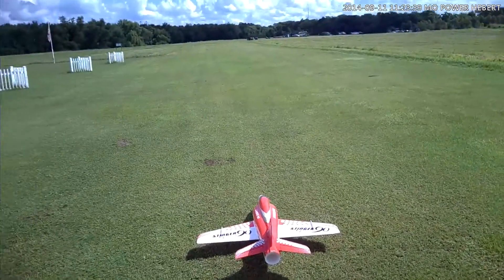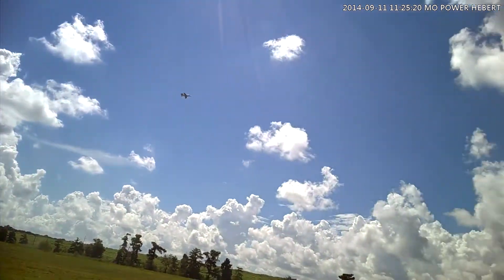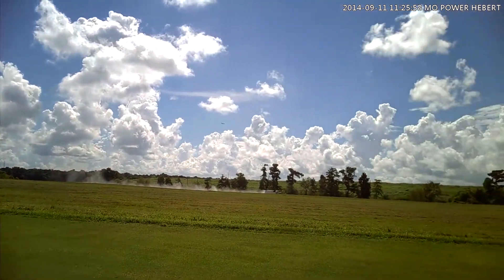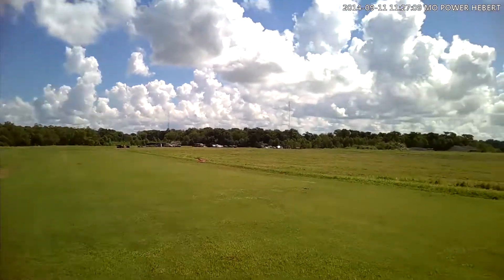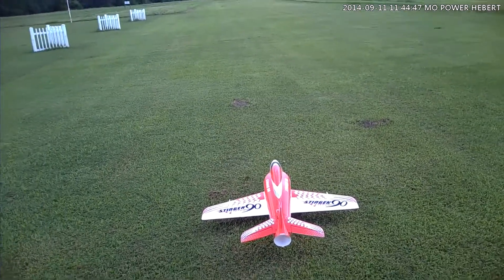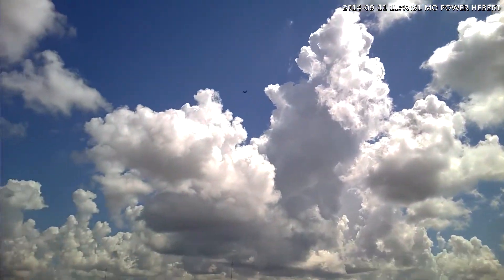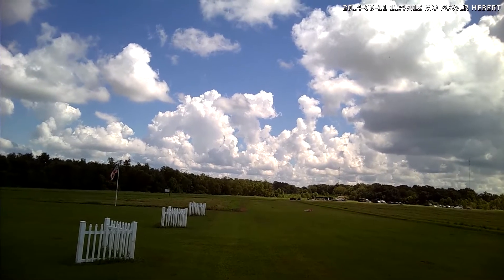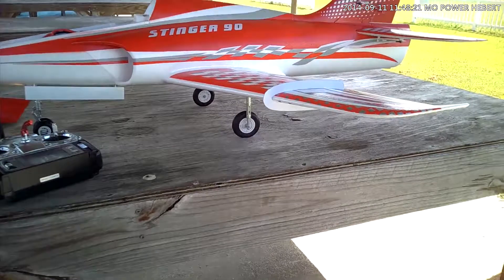Freewing Stinger 90 Maiden Flight AWESOME JET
I am very pleased with this jet, when an edf jet has enough power to take off from a grass runway with no wind that’s just a winner in my book; I want to thank Motion RC for their GREAT service that they provided me, I will be ordering another one today for a spare, I may even make some changes to get MO POWER, not that it needs it.